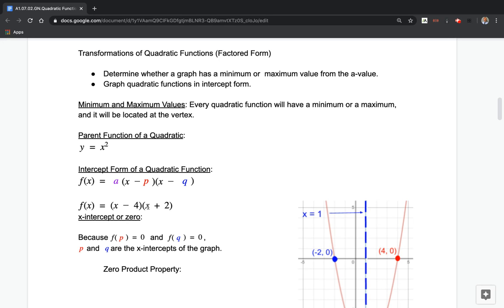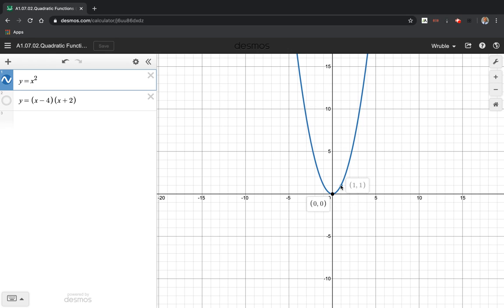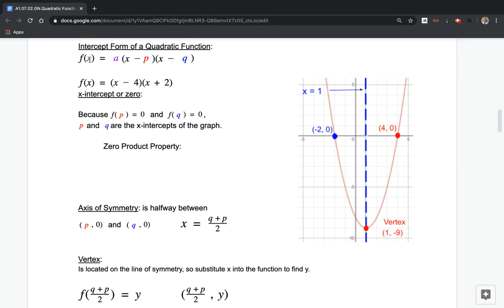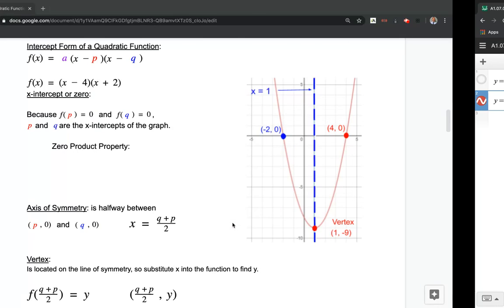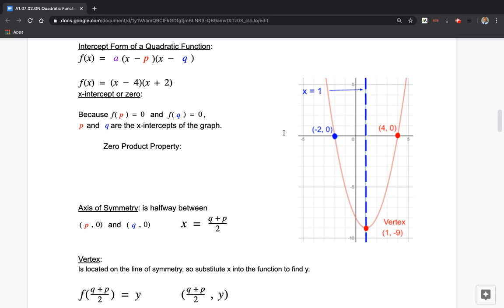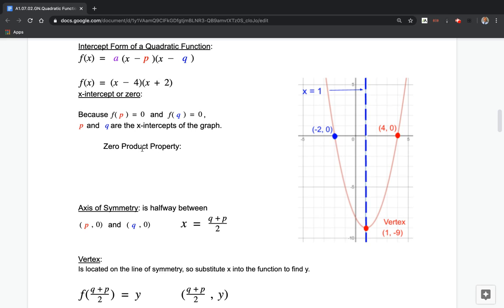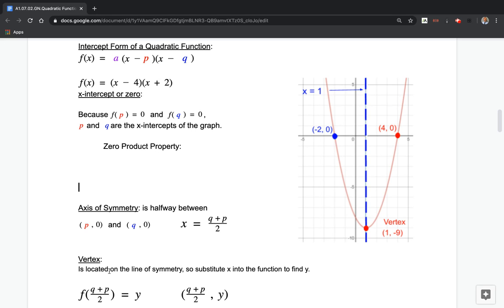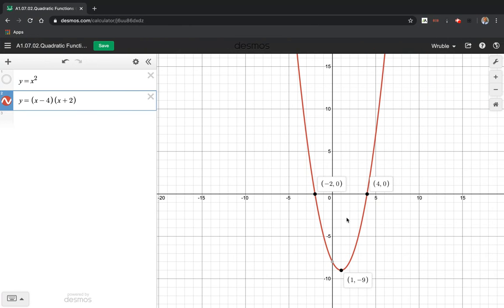A1.07.02.VD.01.Quadratic Function (Factored Form)